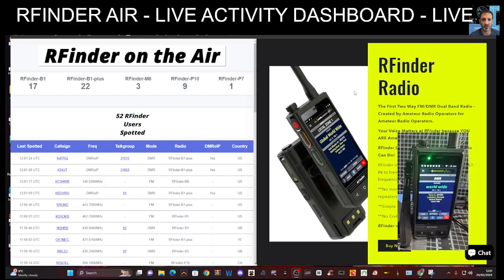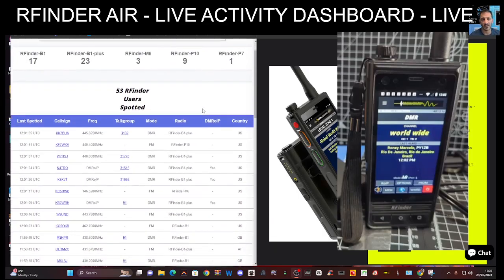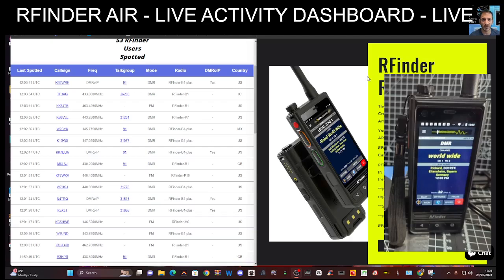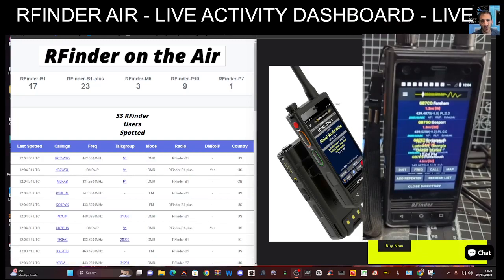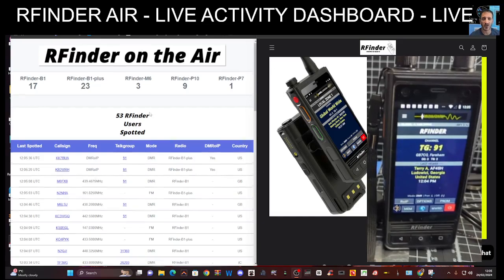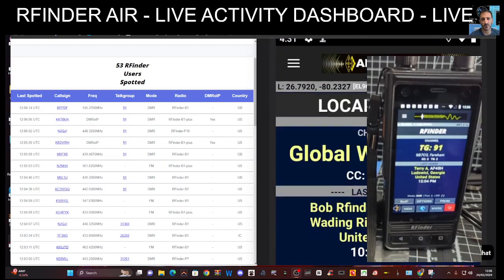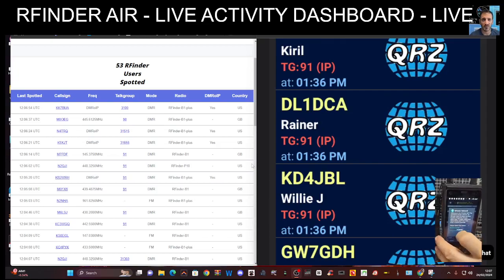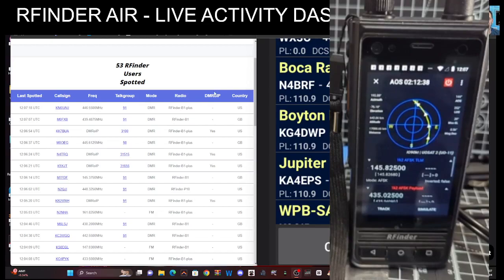RFINDER AIR - LIVE ACTIVITY DASHBOARD - LIVE